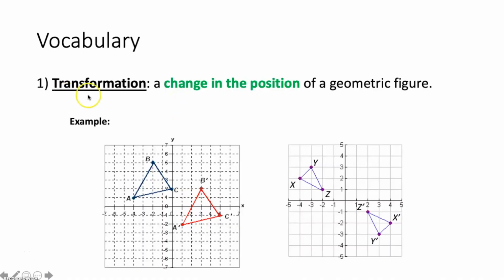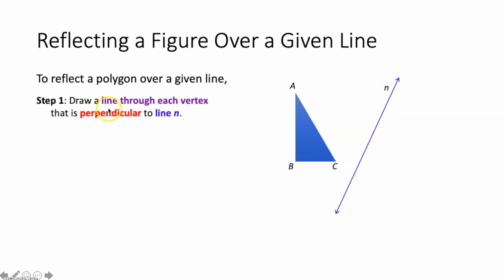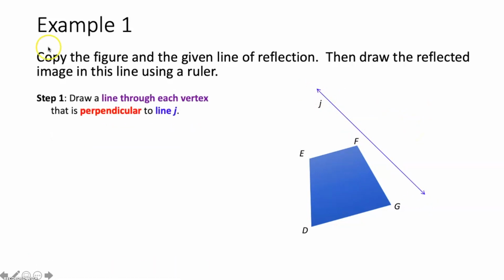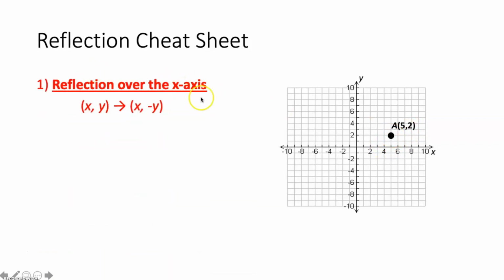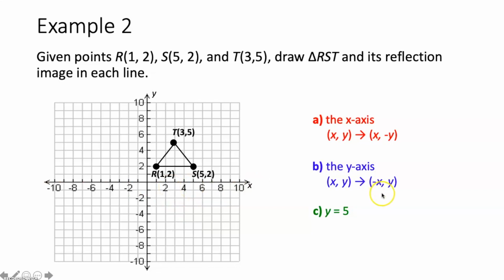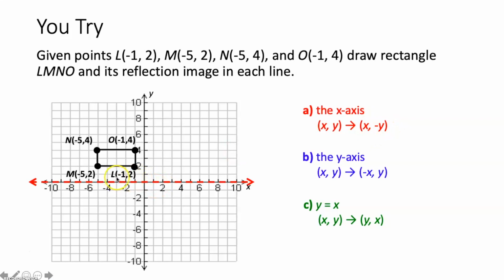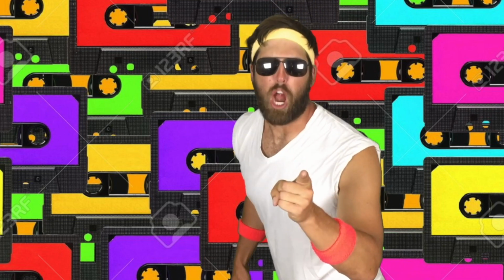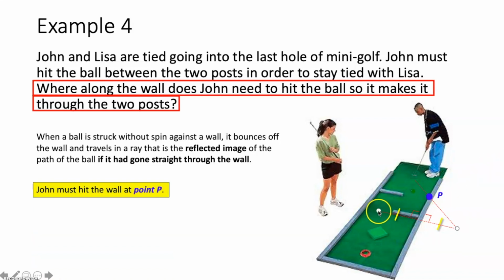Geometry: Reflections (9-1)